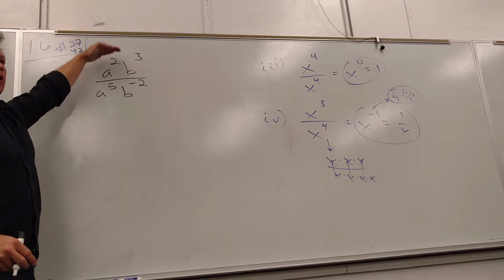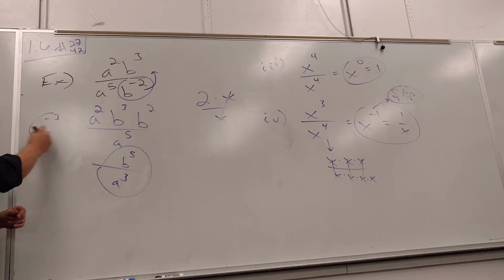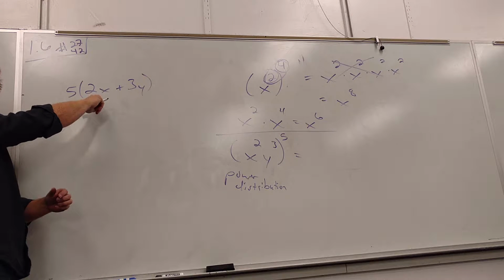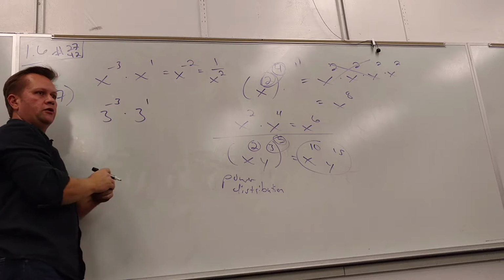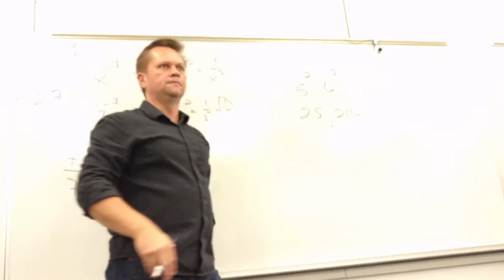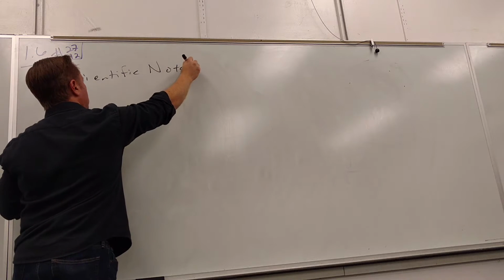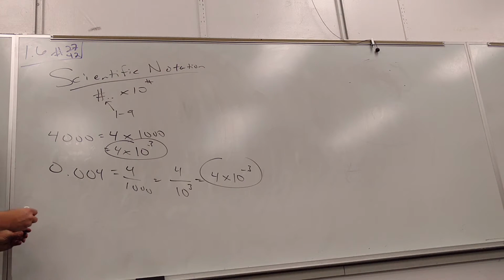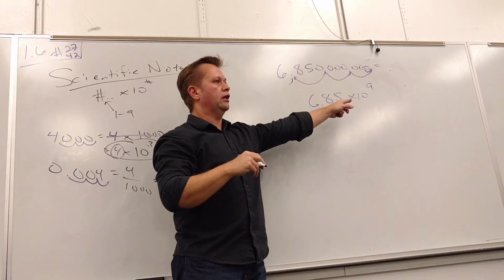Math 298, Feb 2 Lecture, Part 2